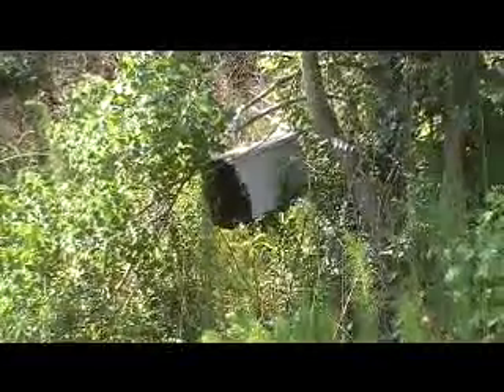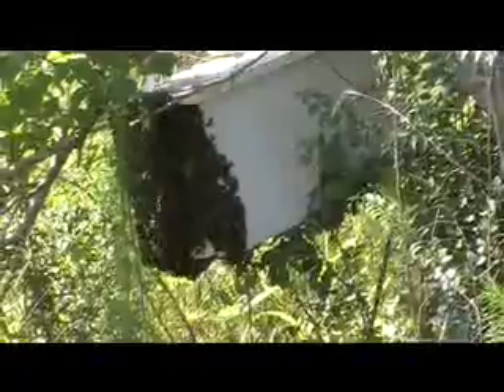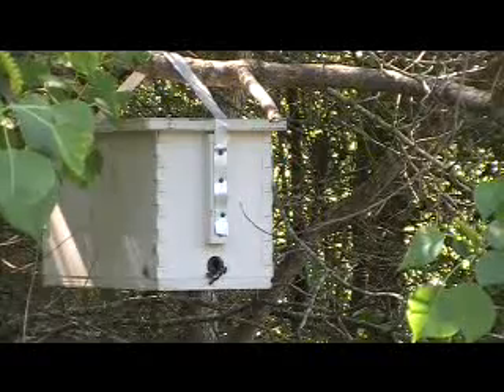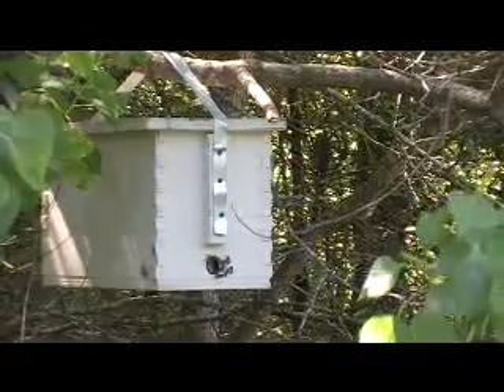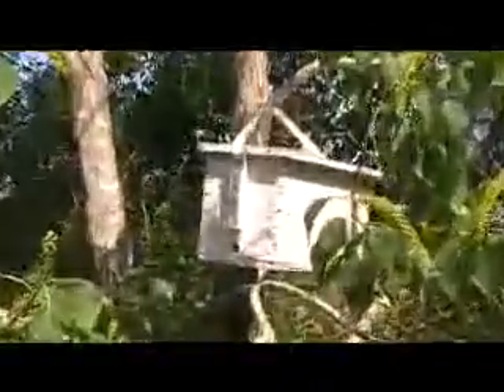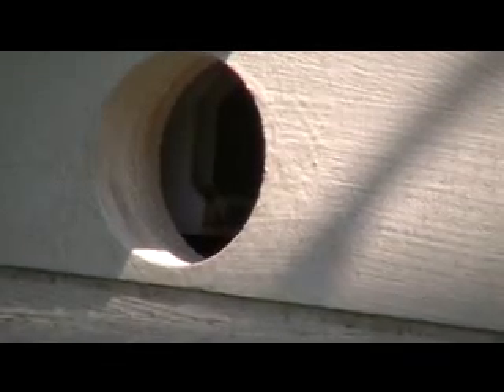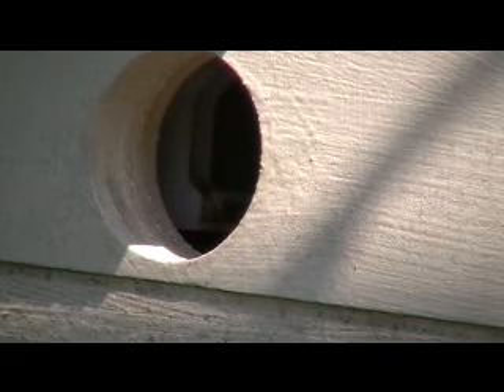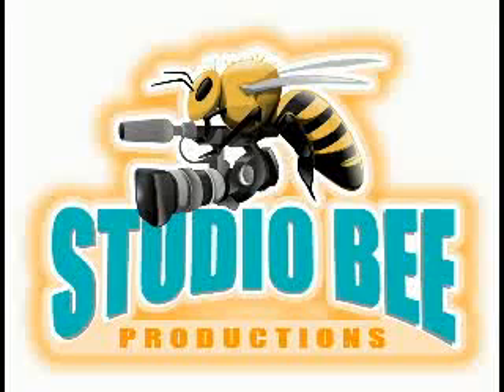Mr. Ed gets 3 out of 5 with his swarm traps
Three swarm traps with bees